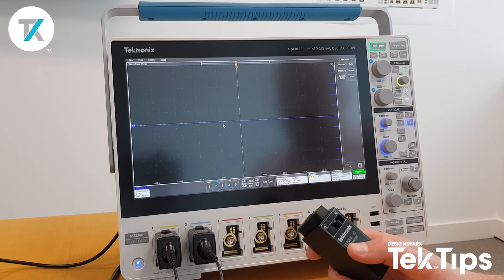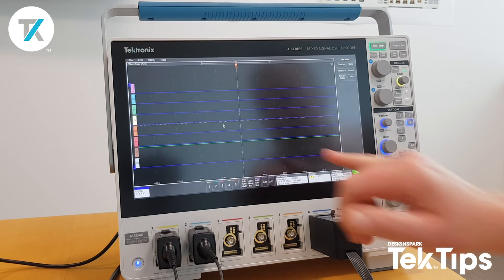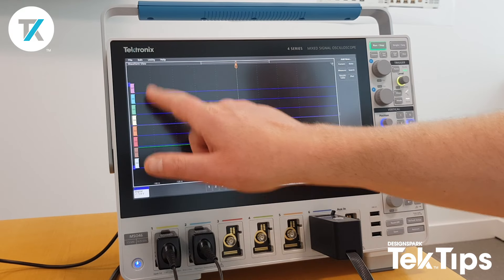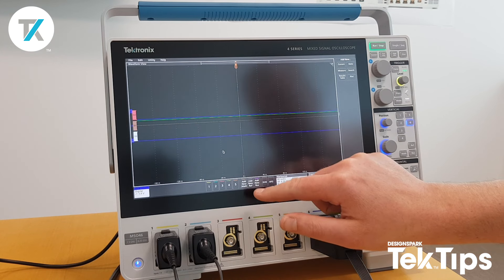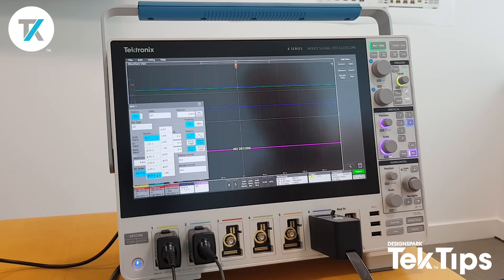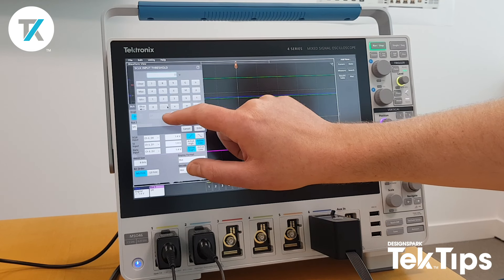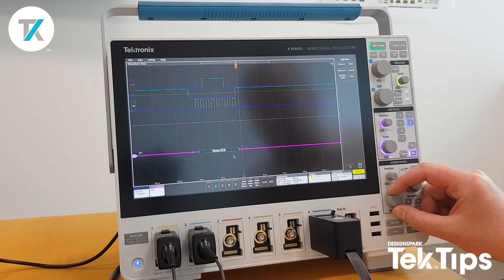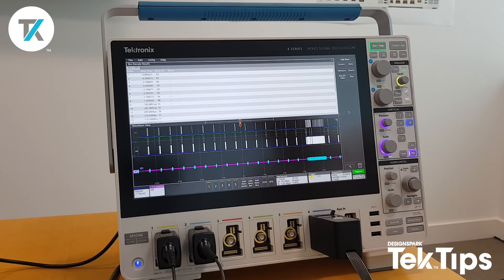TekTips: SPI Decode with Flex Channel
Exploring a unique feature of the Tektronix 4 Series Mixed Signal Oscilloscope; it's Flex Channel technology, which enables users to convert an analog input into a digital input using a logic probe.

4 Series Mixed Signal Oscilloscope; 200M

4 Series Mixed Signal Oscilloscope; 350M

4 Series Mixed Signal Oscilloscope; 500M

4 Series Mixed Signal Oscilloscope; 1GHZ

4 Series Mixed Signal Oscilloscope; 1.5G

4 Series Mixed Signal Oscilloscope; 200M

4 Series Mixed Signal Oscilloscope; 350M

4 Series Mixed Signal Oscilloscope; 500M

4 Series Mixed Signal Oscilloscope; 1GHZ

4 Series Mixed Signal Oscilloscope; 1.5G

3-Series Mixed Domain Oscilloscope, 100M

3-Series Mixed Domain Oscilloscope, 200M

3-Series Mixed Domain Oscilloscope, 350M

3-Series Mixed Domain Oscilloscope, 500M

3-Series Mixed Domain Oscilloscope, 1GHZ

3-Series Mixed Domain Oscilloscope, 100M

3-Series Mixed Domain Oscilloscope, 200M

3-Series Mixed Domain Oscilloscope, 400M

3-Series Mixed Domain Oscilloscope, 500M

3-Series Mixed Domain Oscilloscope, 1GHZ